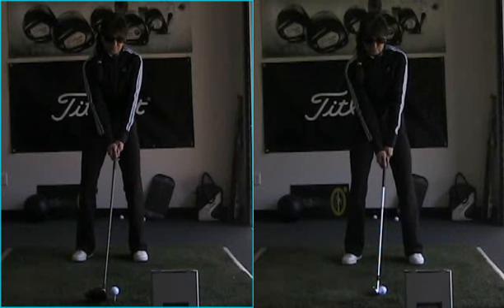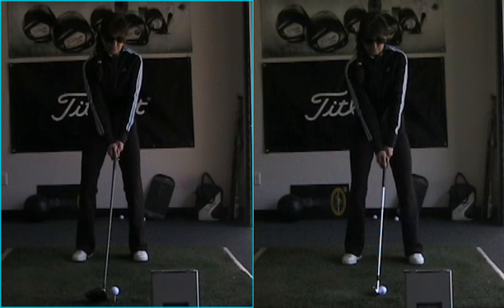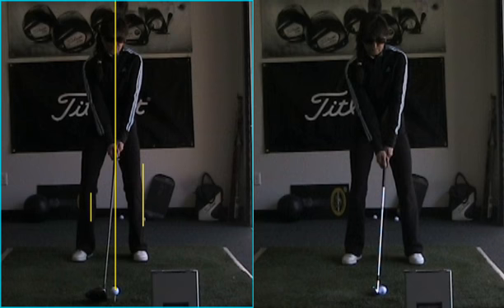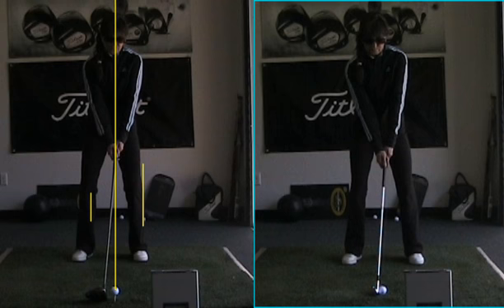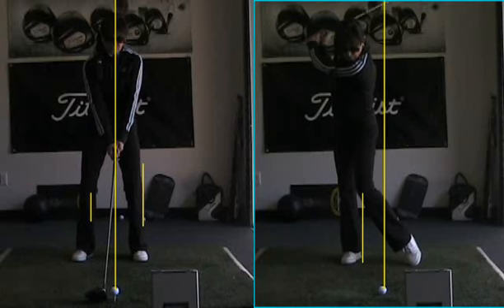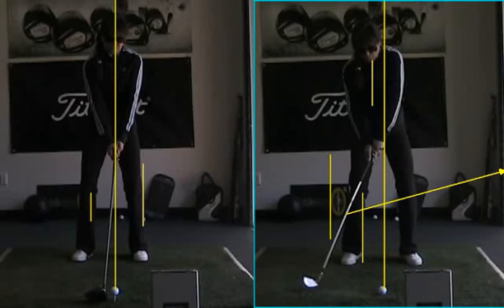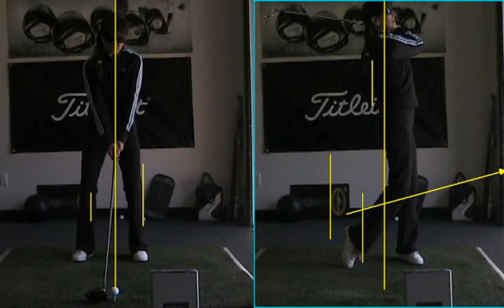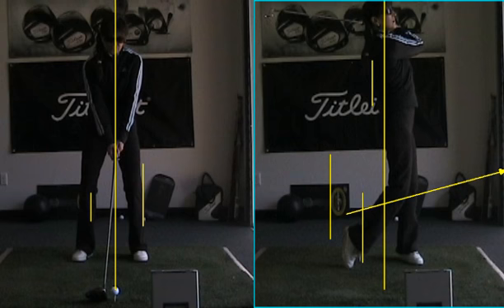White Dee 1